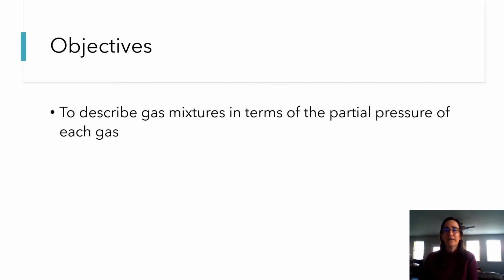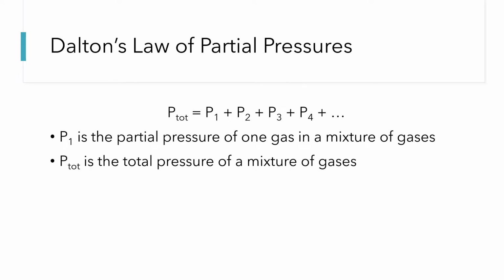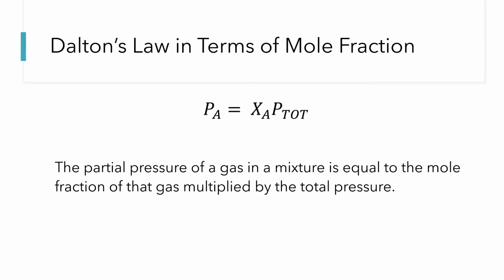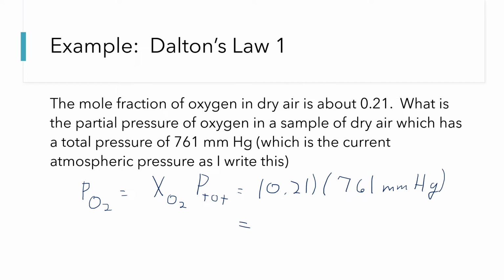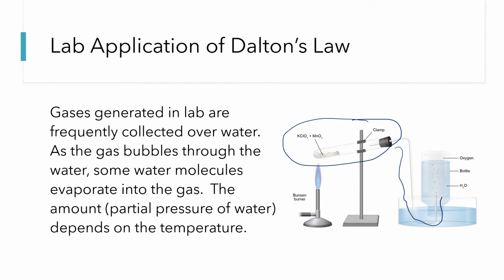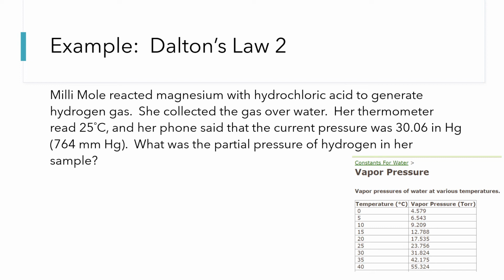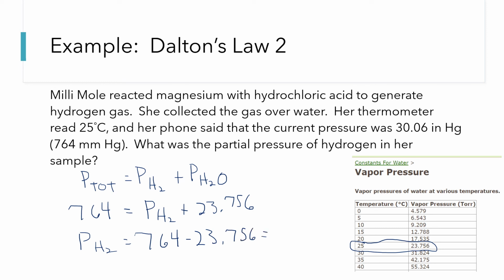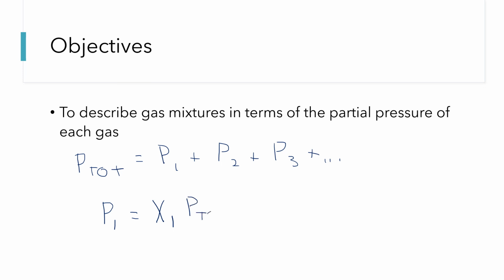Ch 7 Gases Lecture Part 8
Dalton's Law of Partial Pressures is used when dealing with mixtures of gases, such as air.